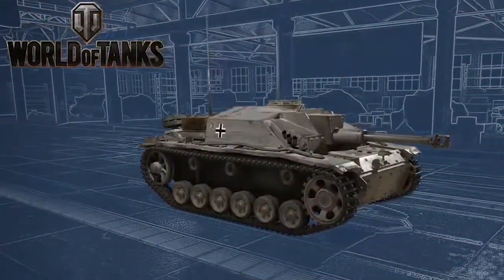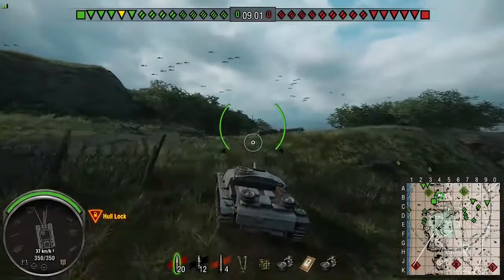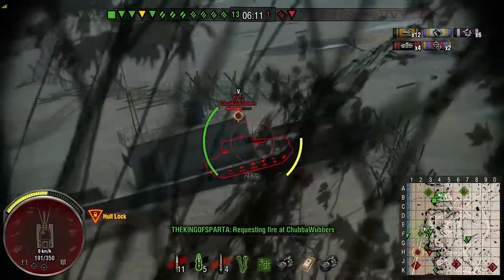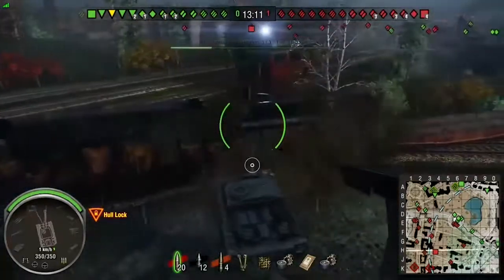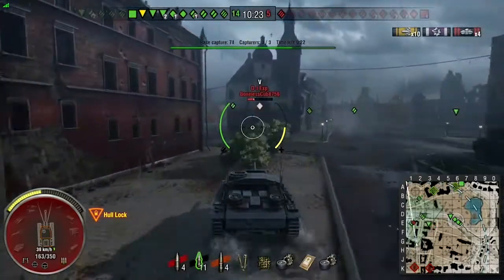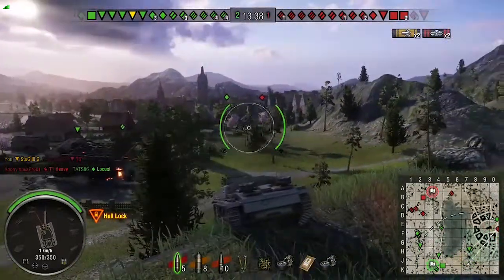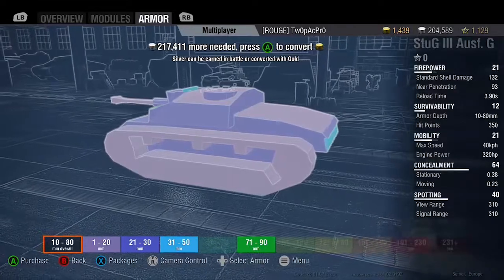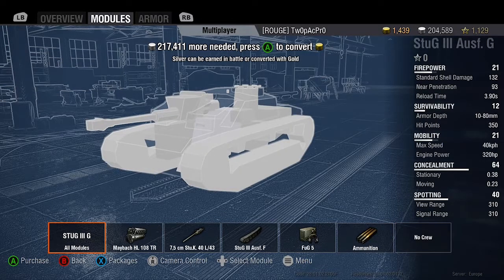World of Tanks Console: The Stug Top 5 Tier 5 Number 5 Tank Destroyer Review & Guide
This is a review and guide on how to get the most out of The Stug, Our
number 5 of our top 5 tank destroyer count down